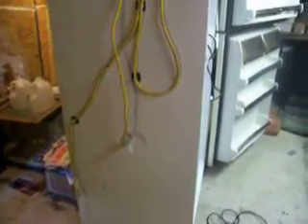incubaor part 1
building a incubator from refridg